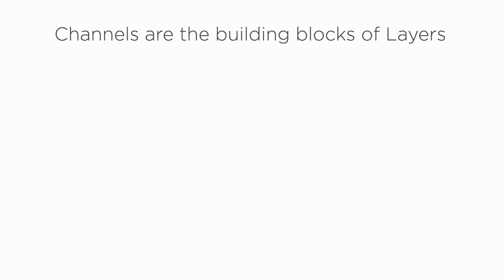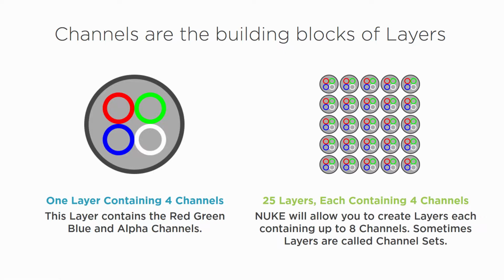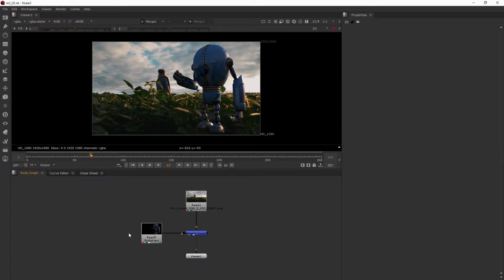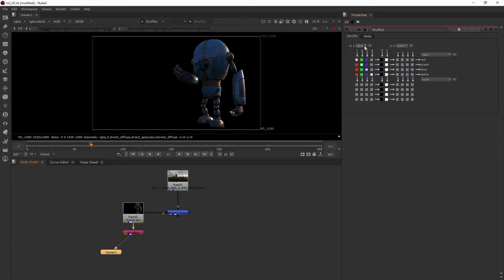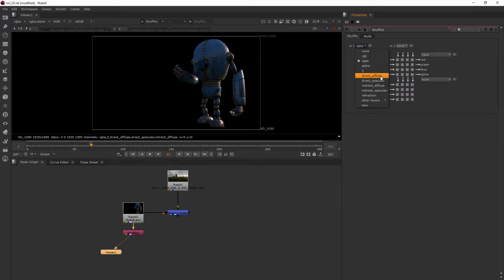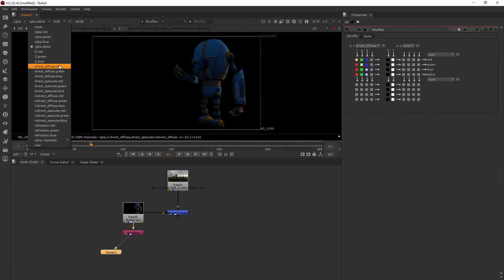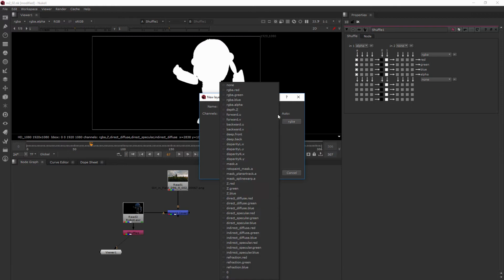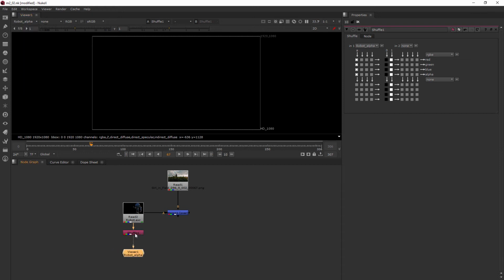Nuke For After Effects Users | Module 2: Multi-channel Workflow (Part 2)